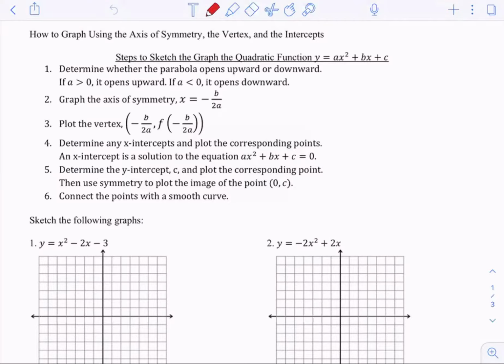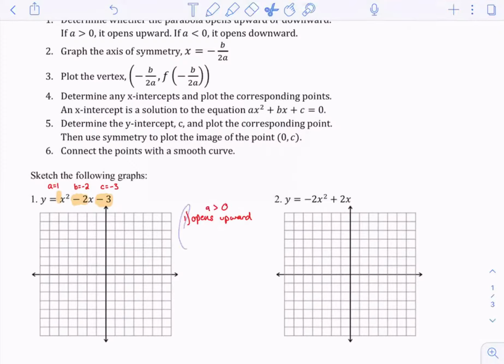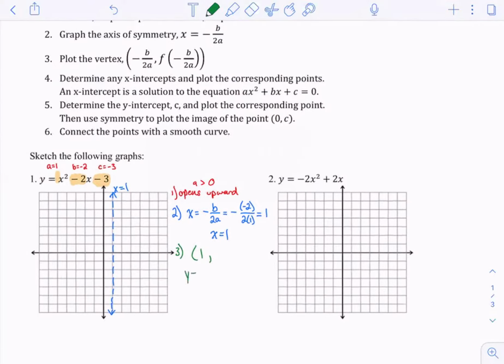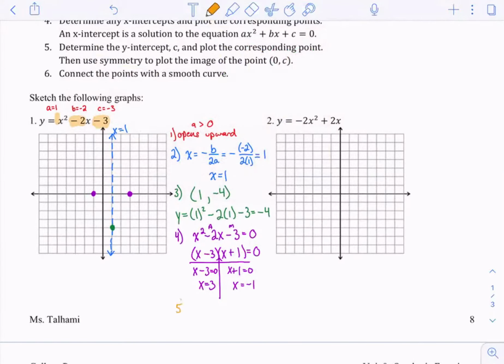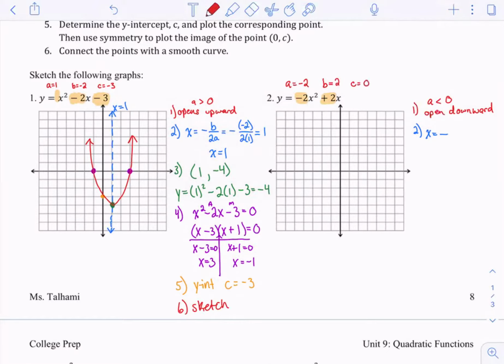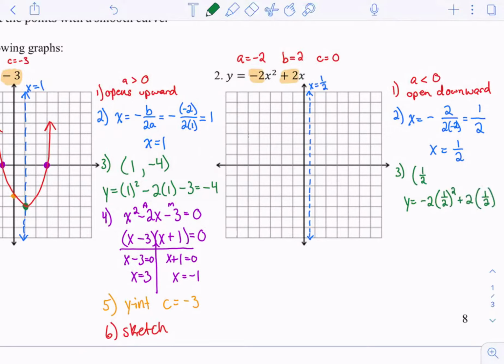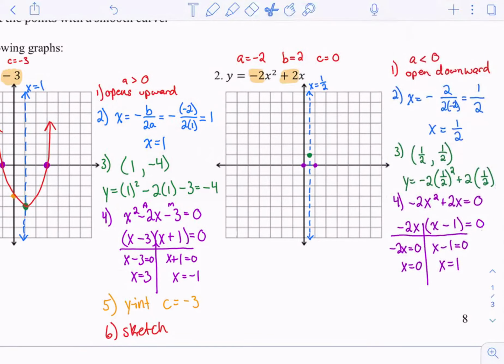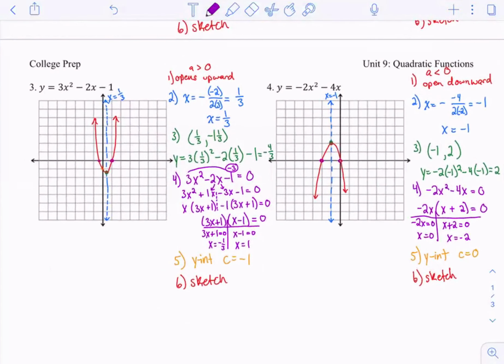Adv College Prep Algebra: Sketching Quadratic Functions